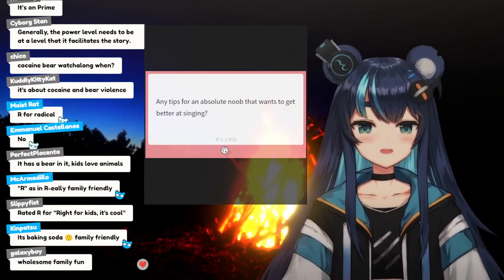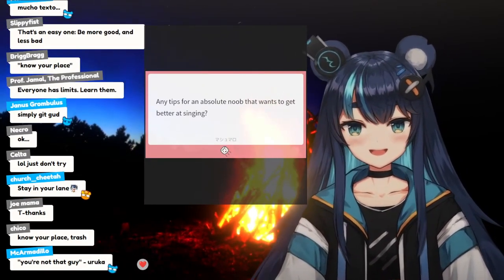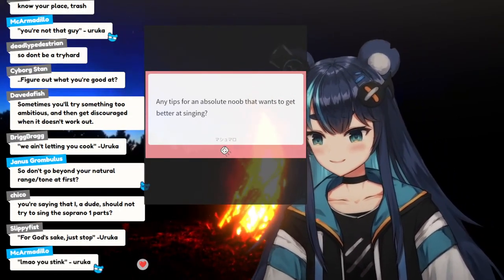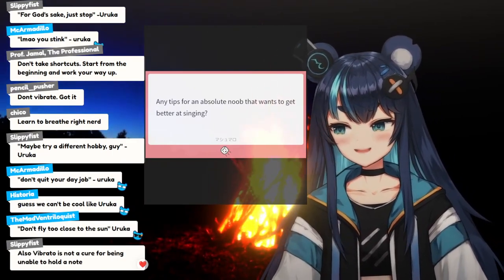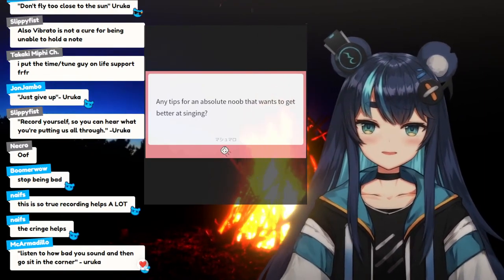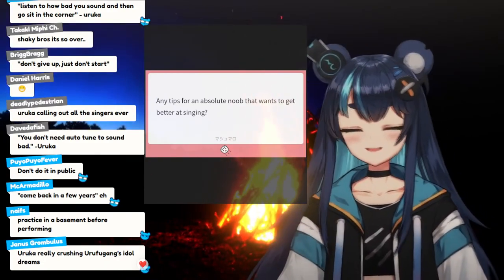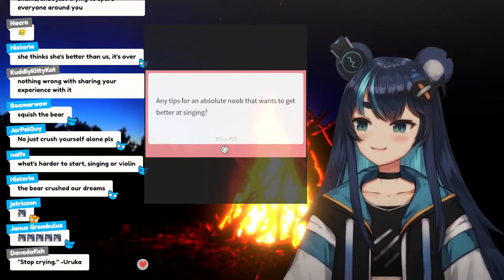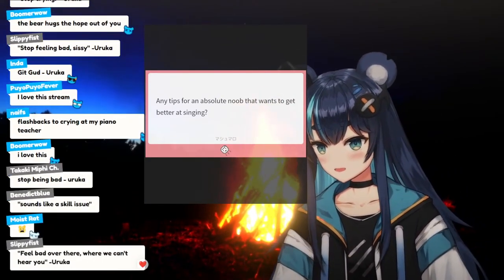Uruka Offers Some Singing Advice for Noobs [CC]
If it was easy, everybody would be doing it.